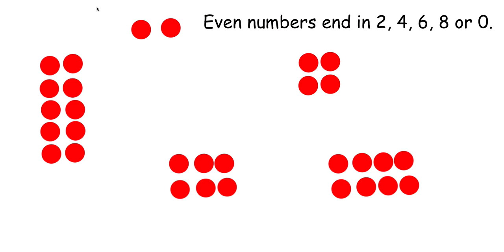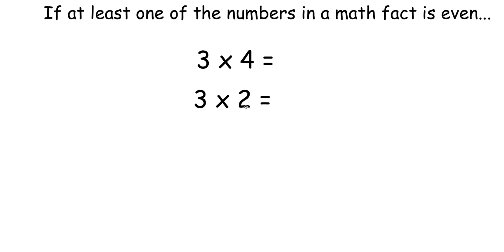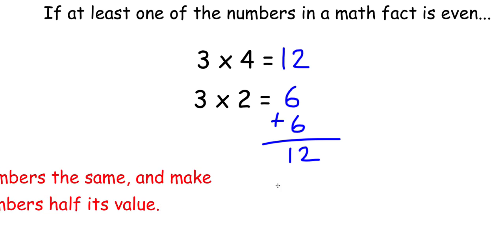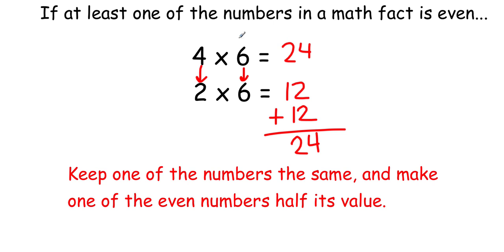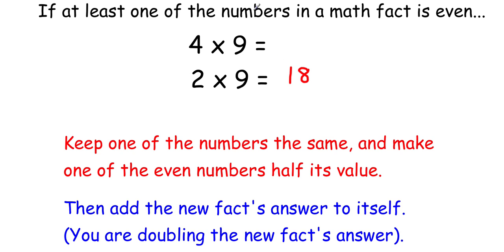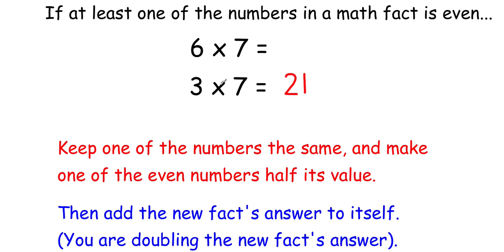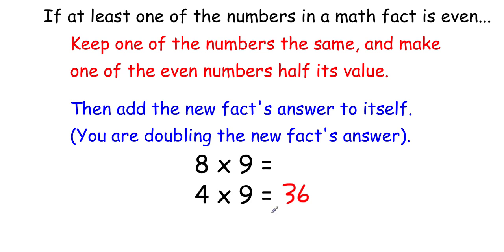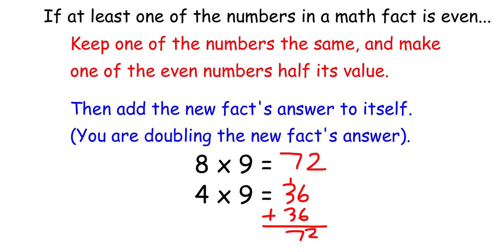Even Numbers Part 2